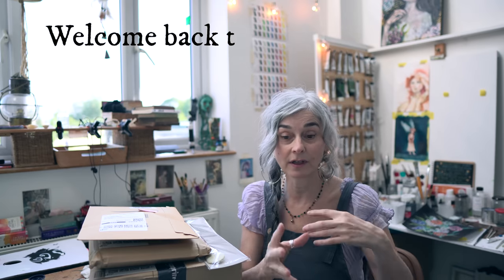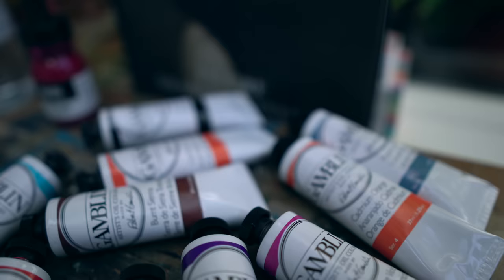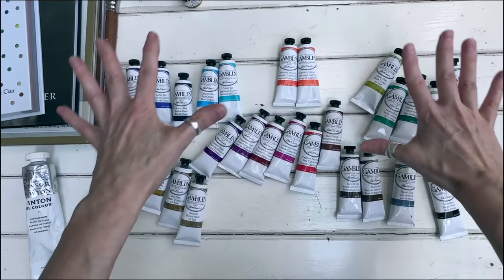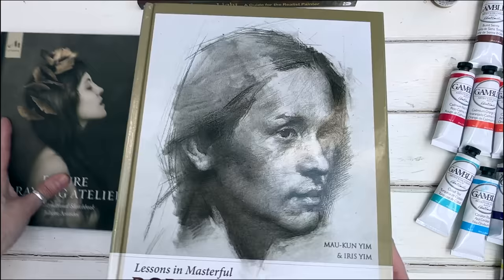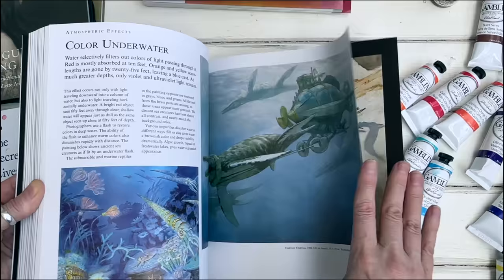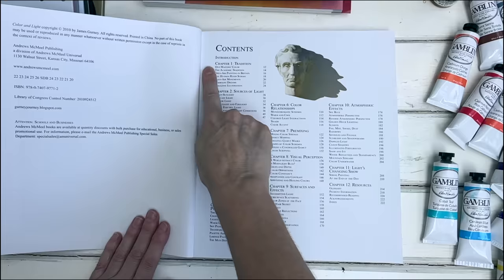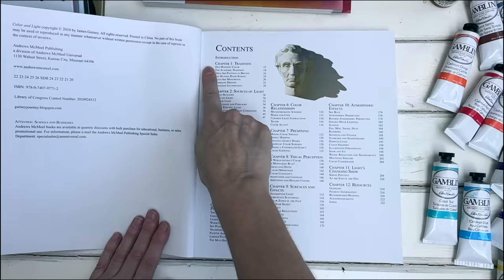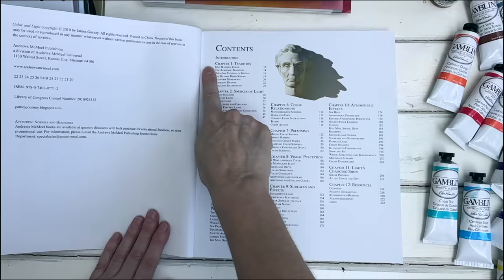New Favourites, Art Haul, Books, ESSENTIAL colour mixing & What colours you NEED! LOADS of Art Tips!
No need for art school with these essentials! All the things you need to be a self taught artist with all my new favourites and a massive double unboxing art haul with new art books. Plus, my essential colour mixing tips and techniques & what colours you actually need to buy. With loads of extra ideas, inspiration and LOADS of Art Tips! If you love art supplies, colour colour mixing and oil paint you will love this videooo! Flip through my new inspiring and helpful art books with me. Swatch the paints, how I choose which paint colours to buy, organising my new art supplies for ease in the studio. How to mix and essential colour theory. The split primary palette. How to mix paint to achieve the brightest possible colour. Swatch the gorgeous Gamblin oil colours with me and all about how I use my art supplies in my mixed media art process.. Hope you enjoy! Biggest loves, Wendy. Xxx

Etsy Shop

Flexispot Desk discount - £15 off code;

Moleskine journals
Gamblin oil paints
Strathmore mixed media papers
Arches papers
Windsor & Newton watercolours & oils
Pebeo matt gel medium
Liquitex gel mediums
Golden gel mediums
Golden acrylics
Caron Dache Luminance coloured pencils
Faber Castel Graphite pencils
Mod Podge
Stazon ink
Liquitex acrylic paints & inks
Daler Rowney graduate acrylic paints